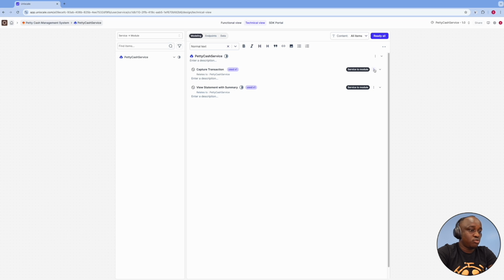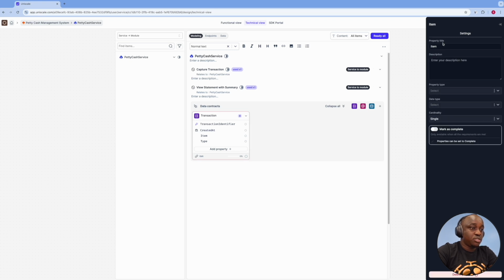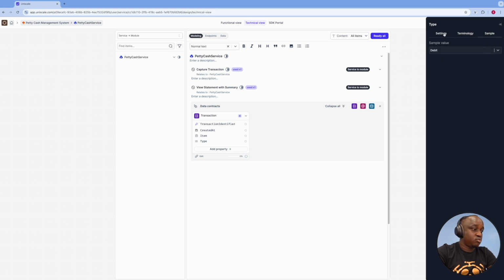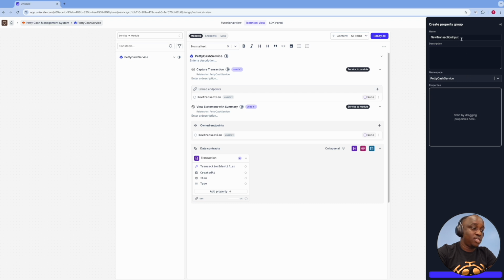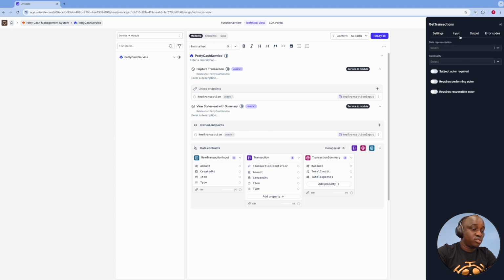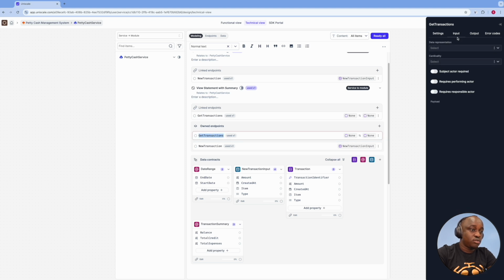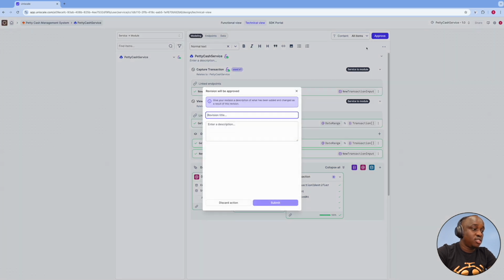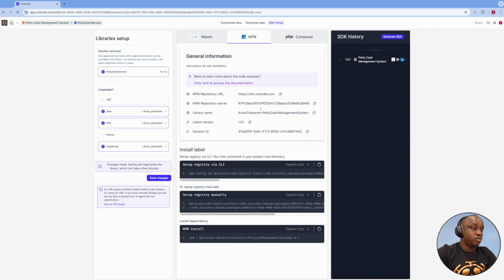Software Architect - Service Modeling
At this stage we explore the role of a software architect or in smaller team, the start of the role of a software engineer. Here he begins to model how the service will look like from the data contracts to the endpoints he wants to create to serve the UI application.